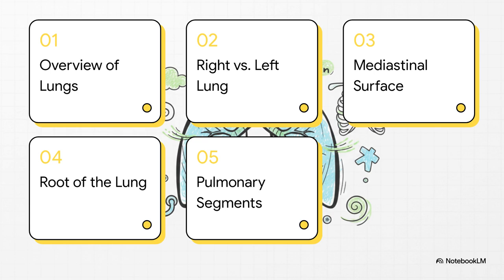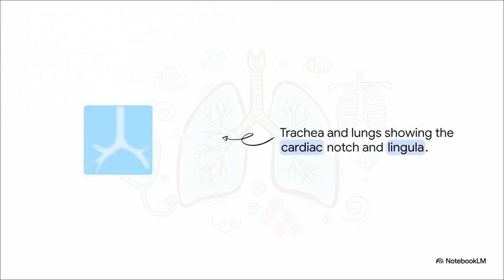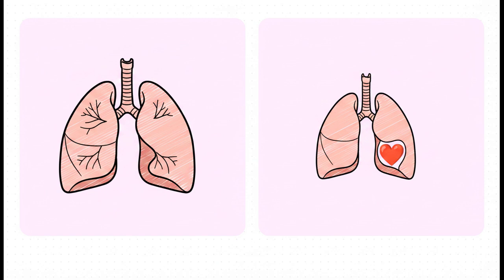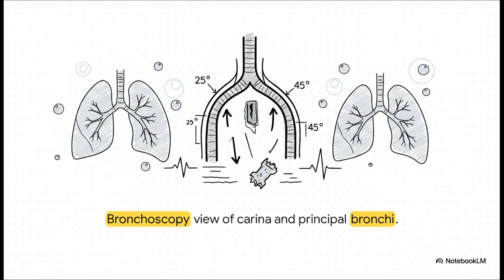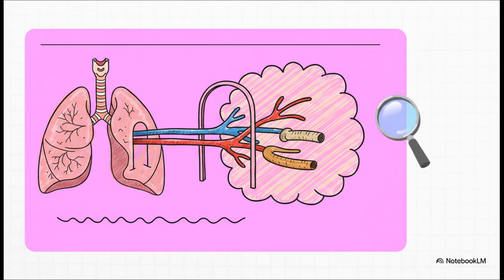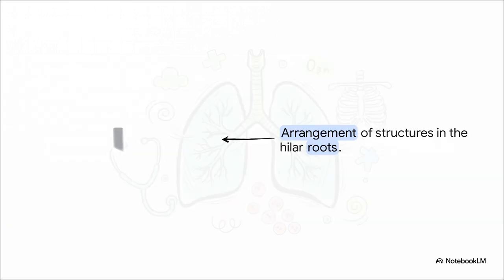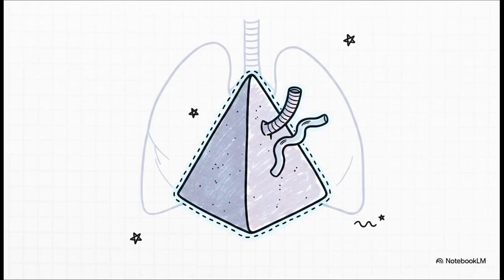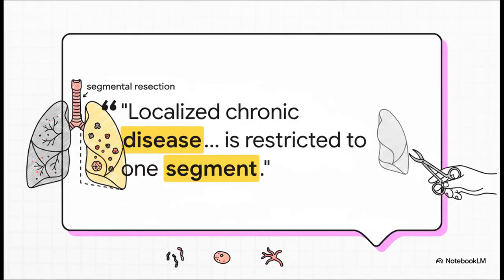Anatomy of the Lungs | MBBS | BDS | NEET PG | FMGE | Thorax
🫁 ANATOMY OF THE LUNGS | COMPLETE ANATOMY, BRONCHOPULMONARY SEGMENTS & CLINICAL IMPORTANCE 🫁

The lungs are the primary organs of respiration and one of the most important topics in thoracic anatomy. In this video, we cover the complete anatomy of the lungs, including external features, internal structure, bronchopulmonary segments, blood supply, lymphatic drainage, nerve supply, and clinical correlations in a simple, exam-oriented format.

📚 In This Video:
✅ Introduction to the Lungs
✅ Location and Surface Anatomy
✅ Right Lung vs Left Lung
✅ Lobes and Fissures
✅ Apex and Base of the Lungs
✅ Surfaces and Borders
✅ Hilum and Root of the Lung
✅ Bronchial Tree
✅ Trachea and Main Bronchi
✅ Bronchopulmonary Segments
✅ Blood Supply of the Lungs
✅ Pulmonary Circulation
✅ Bronchial Arteries
✅ Lymphatic Drainage
✅ Nerve Supply
✅ Pleura and Pleural Cavity
✅ Respiratory Anatomy
✅ Clinical Anatomy
✅ Pneumothorax
✅ Lung Collapse (Atelectasis)
✅ Important Viva Questions & Exam Pearls

🎯 Perfect For:
• MBBS Students
• BDS Students
• Nursing Students
• Physiotherapy Students
• Medical Aspirants
• NEET PG Preparation
• FMGE Aspirants
• NExT Exam Preparation
• Anatomy & Respiratory System Learners

🧠 High-Yield Topics Covered:
✔ Right vs Left Lung Differences
✔ Oblique & Horizontal Fissures
✔ Hilum and Root
✔ Bronchopulmonary Segments
✔ Pulmonary Arteries and Veins
✔ Pleura
✔ Pleural Recesses
✔ Respiratory Anatomy
✔ Clinical Correlations
✔ Exam-Oriented Revision

💡 This lecture is designed to help you understand lung anatomy for university examinations, practicals, viva voce, NEET PG, FMGE, NExT, and clinical practice.